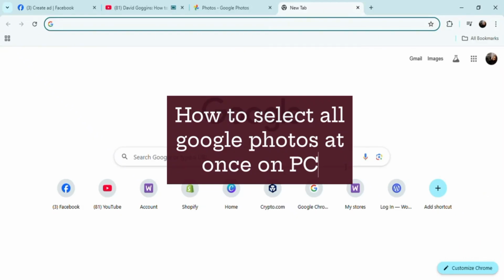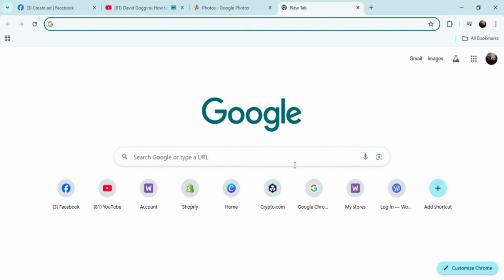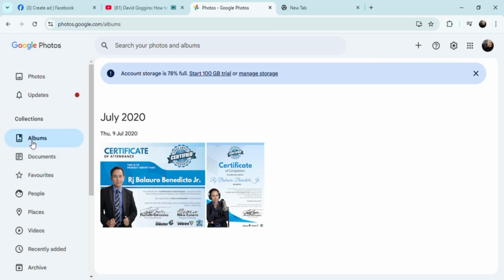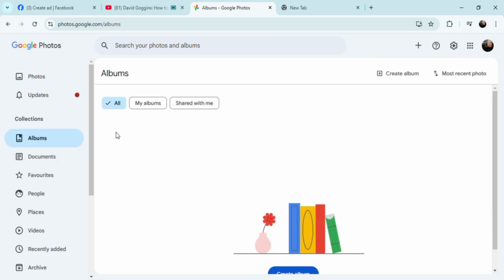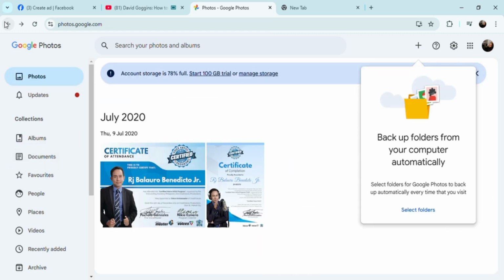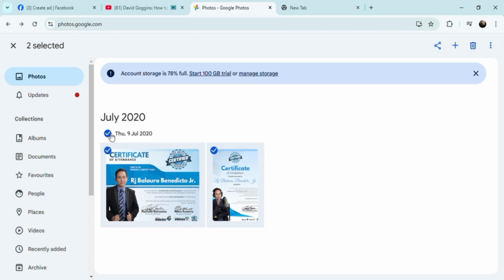How to Select All Google Photos at Once on PC (Quick Tutorial)